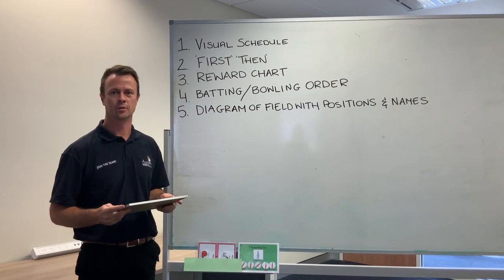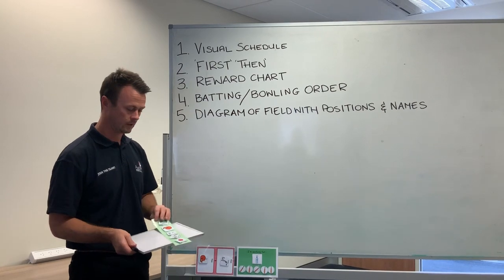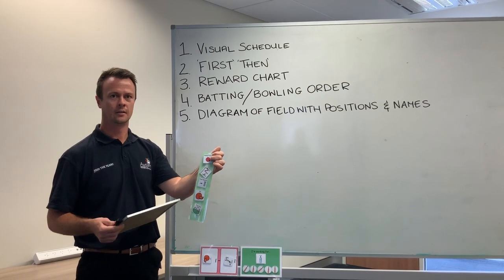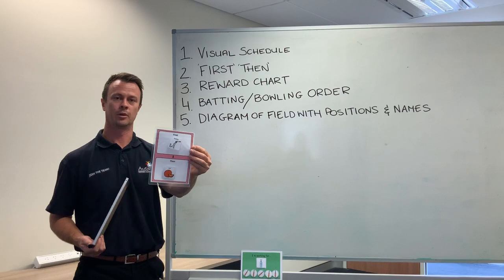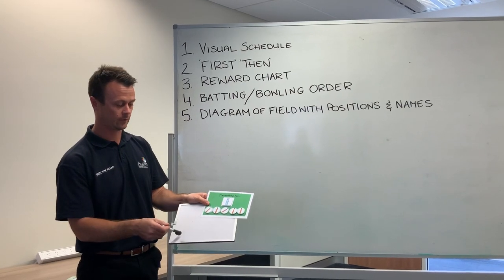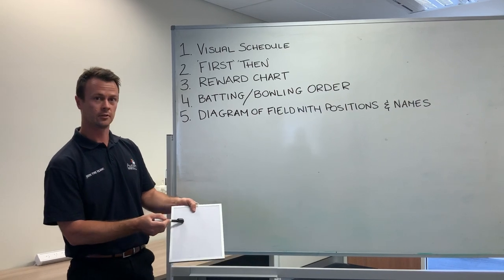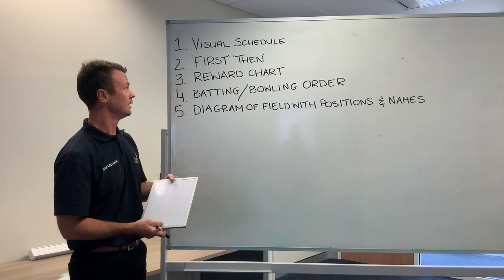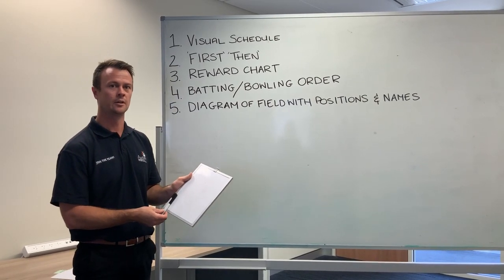Autism in Cricket: Top 5 tips on how to use a Whiteboard to create Inclusion